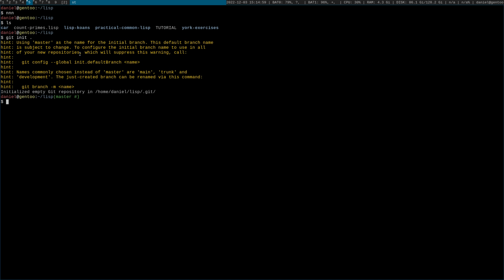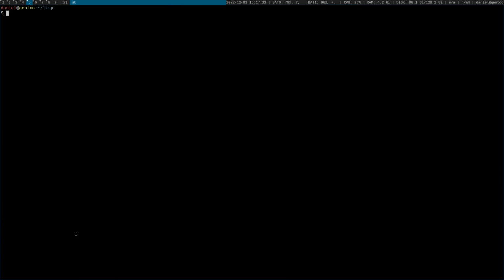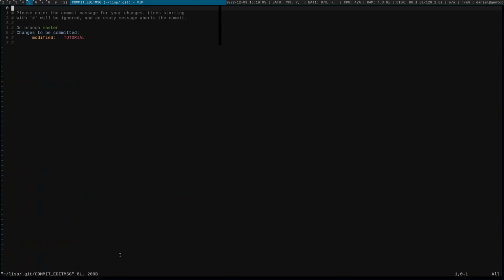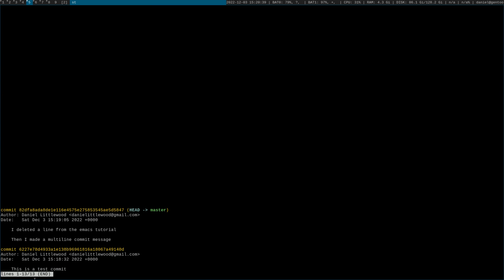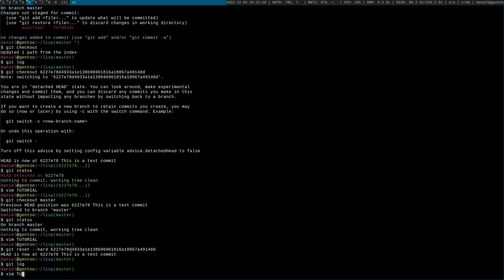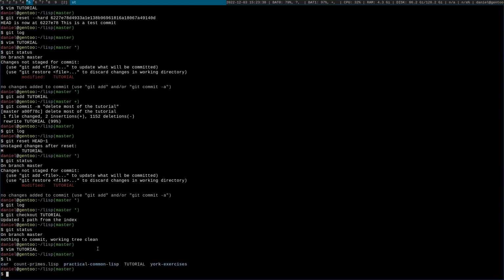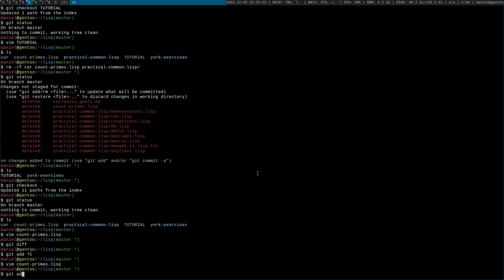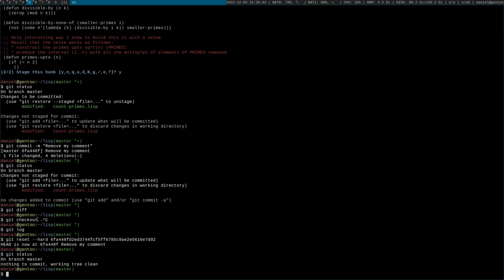Git quickstart (local changes)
How to use git to add version tracking to a local directory. Not intended to be comprehensive.